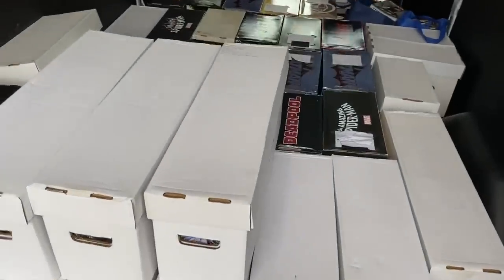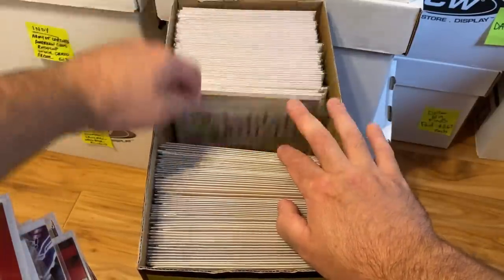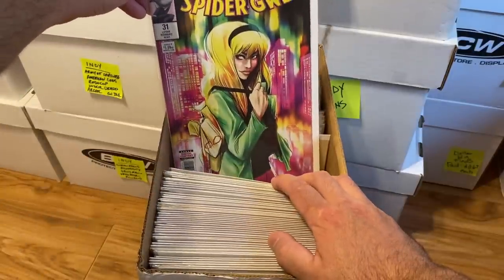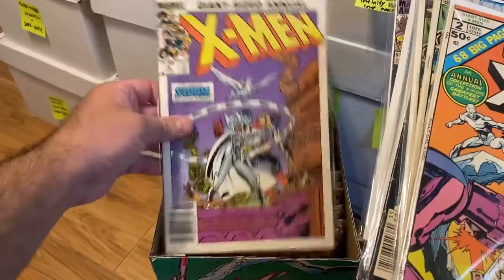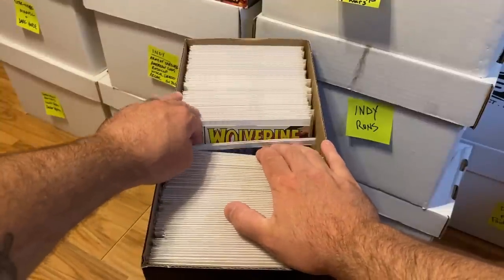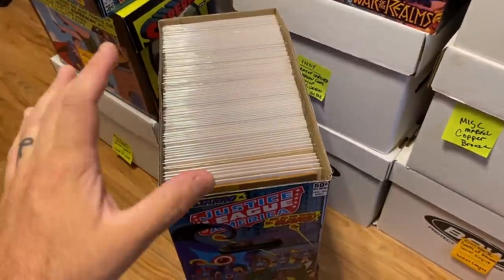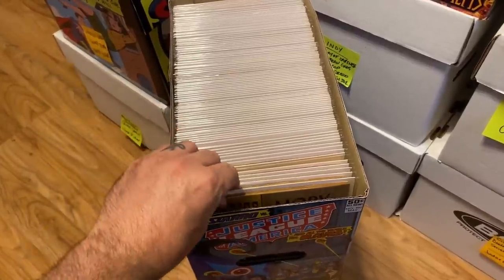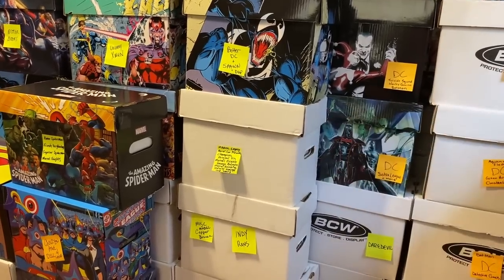10,000 Comic Book Collection Buy! (Part 1)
GET $15 FREE TO BUY COMICS!!!

PART 2 - HUGE COMIC BOOK COLLECTION BUY! (Part 2) - ALL THE KEYS!